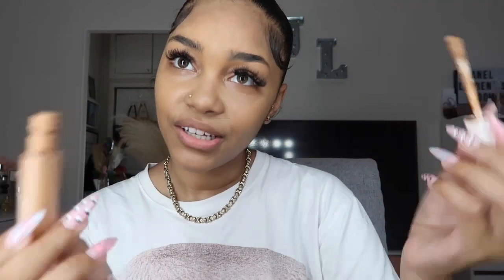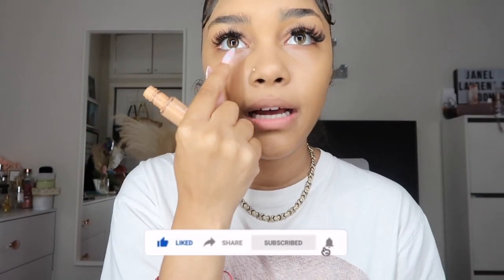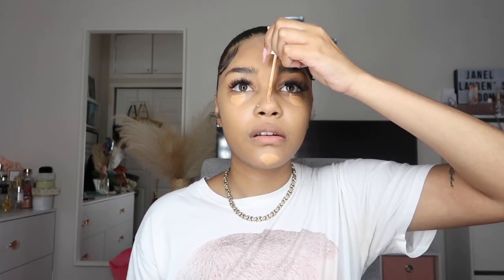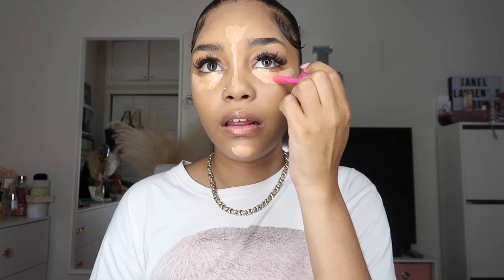Everyday Makeup Routine Beginner Friendly + Facts about Myself | Janel Lauren